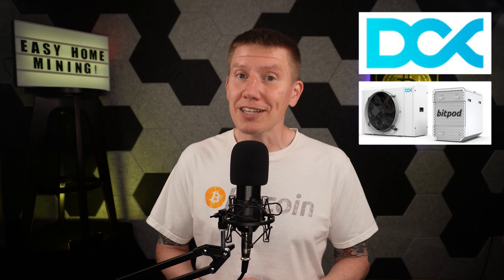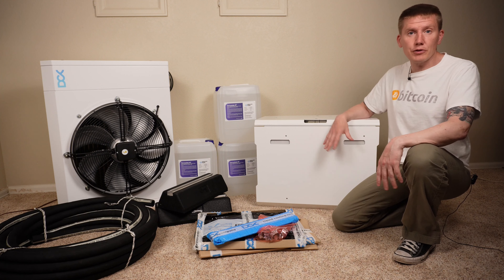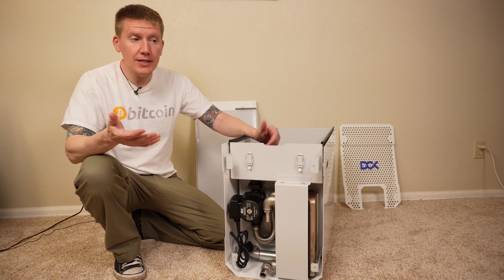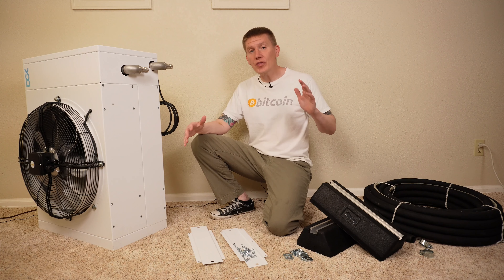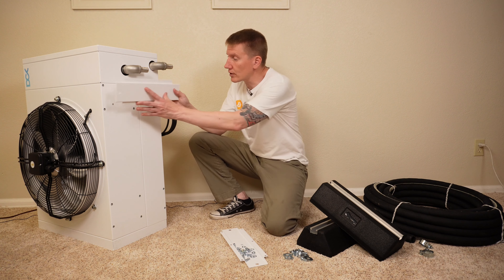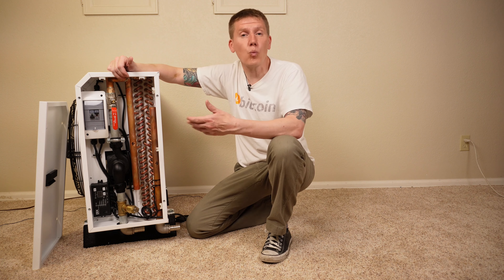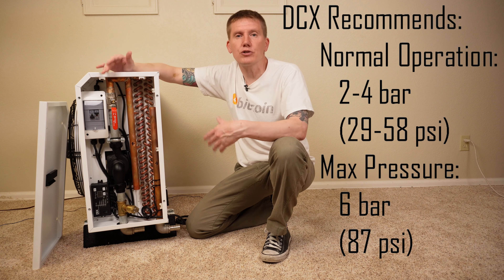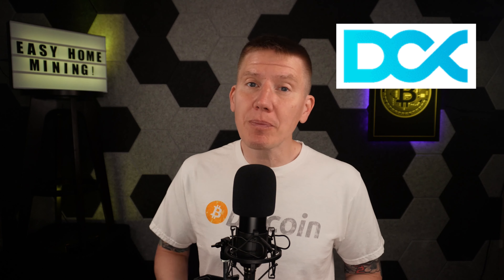EP22: I got a DCX Bitpod home bitcoin mining system!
My initial review of the DCX Bitpod system.   Unpacking the crate, putting everything together.  My first impressions!

Chapters:
00:00 Intro
01:58 Unpacking-Unboxing
03:33 The DCX Bitpod tank
08:22 The DCX ICP15 Dry Cooler
16:56 Overall Impressions
19:16 Outtro

Power transformer